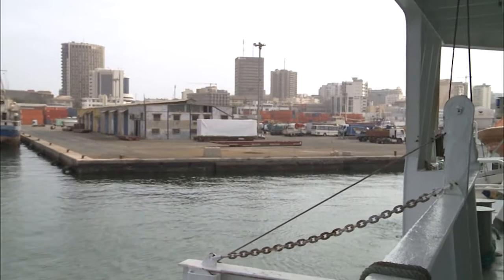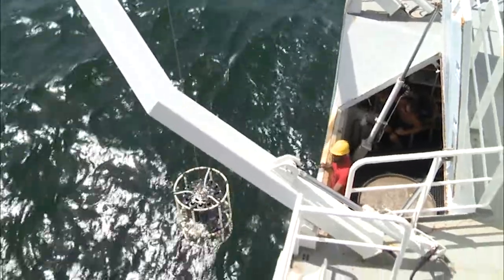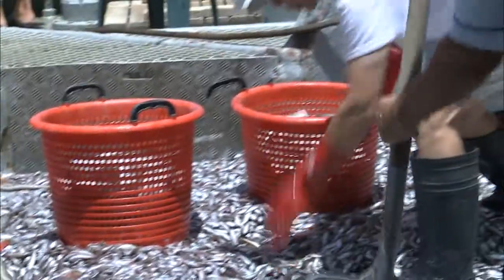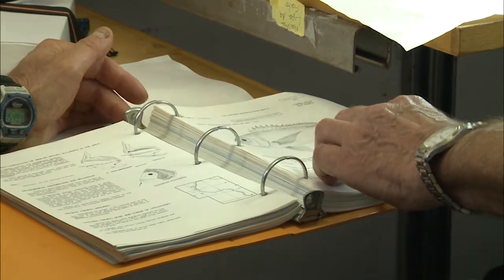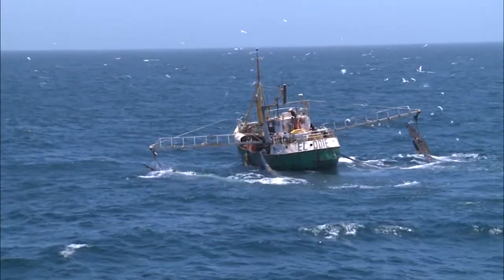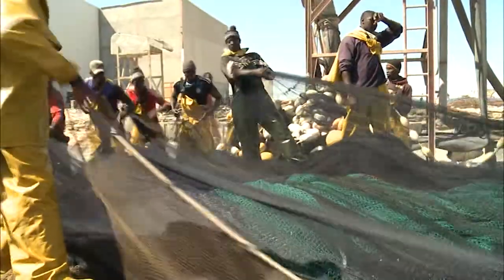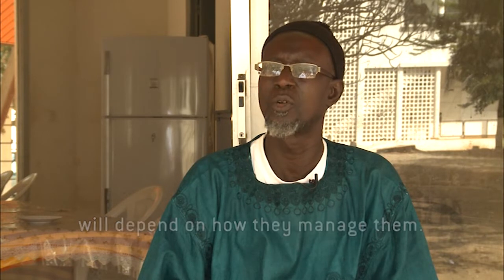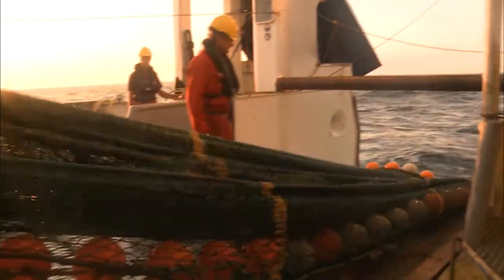The R/V Dr Fridtjof Nansen - A platform for collaborative marine research in developing countries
Since 1975 the research vessel Dr Fridtjof Nansen has sailed the
oceans assisting developing countries to understand and assess their fishery resources. In spite of its successes many people remain unfamiliar with its work and how it contributes to decisions on sustainable fisheries management. Aware of this, the EAF-Nansen project arranged for a communication team made up of a
journalist and a photographer to join one of the research cruises off the North West African coast. Over two weeks they recorded the research taking place as well as the work of scientists, administrators, fishers and fish processors in this part of Africa
for whom the survey results are of immense value.
This is their story.